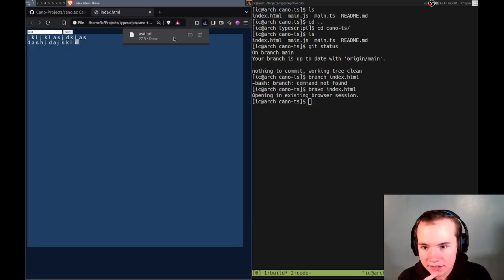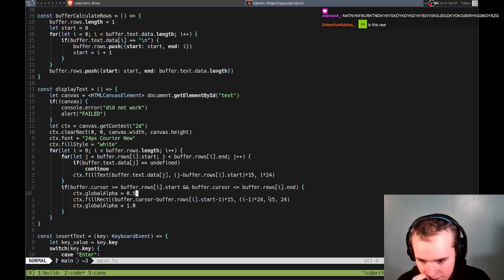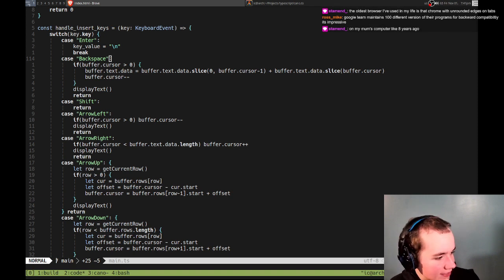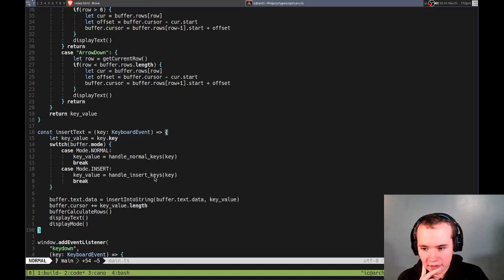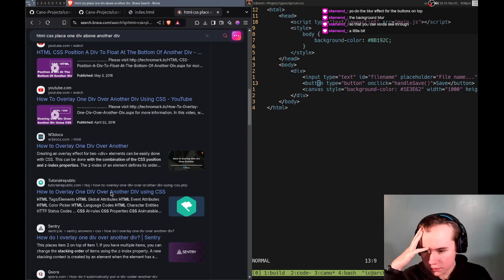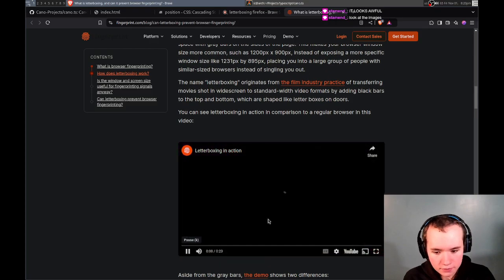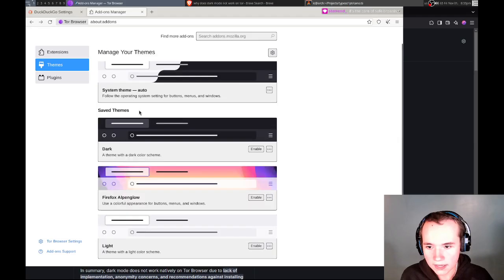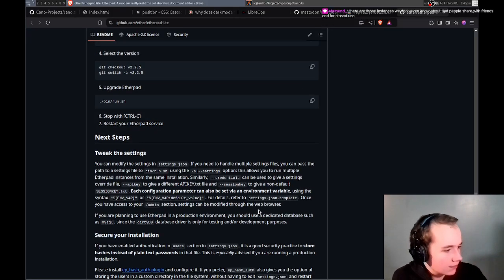Building Vim But It's In The Browser